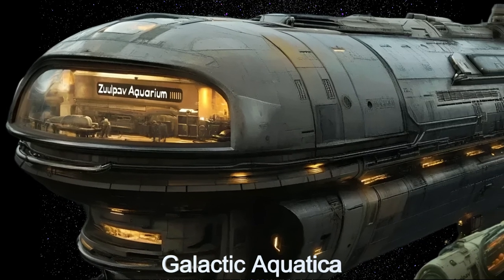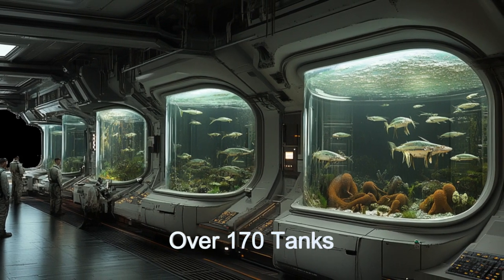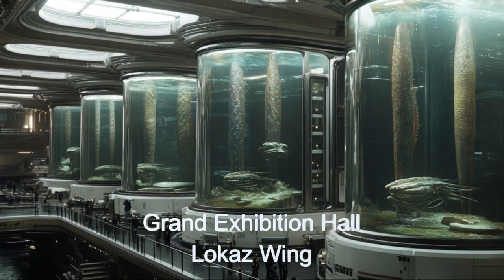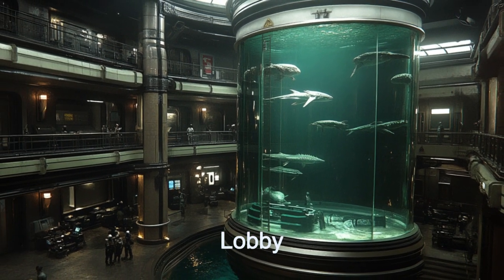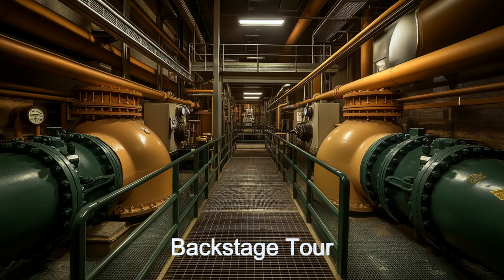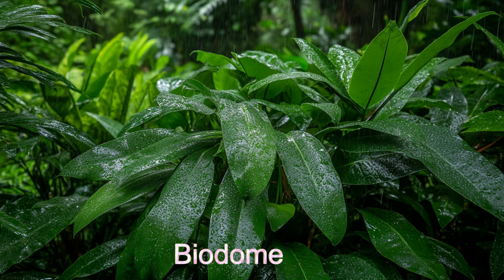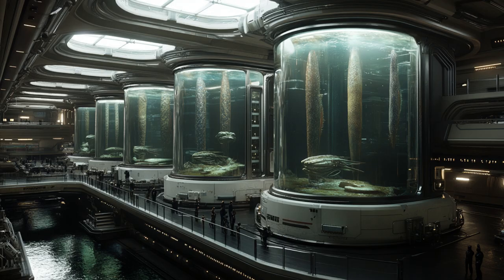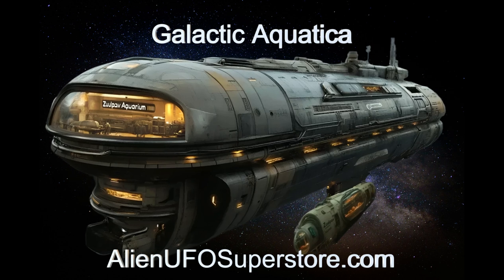Daily Spaceship - Galactic Aquatica, Alien Aquarium Spaceship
Name: Galactic Aquatica
Planet of Origin: L 98-59 e

Discover the wonders of Galactic Aquatica, the alien spaceship from planet L 98-59 e. This massive alien ship serves as a public aquarium, housing aquatic creatures from over 40 planets and moons in more than 170 customized tanks. With advanced environmental controls, an upscale restaurant, and an award-winning gift shop, it’s a must-see for space tourism enthusiasts. 🌌 Join us on The Daily Spaceship video series!